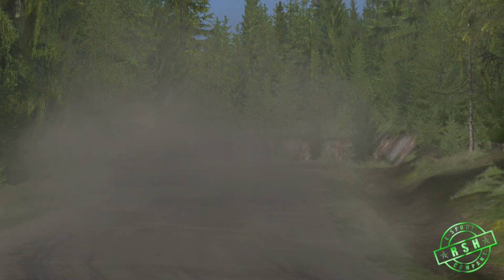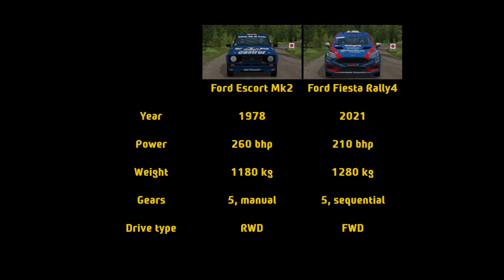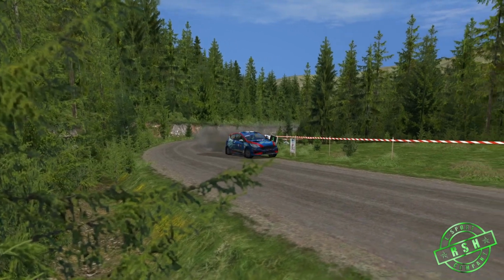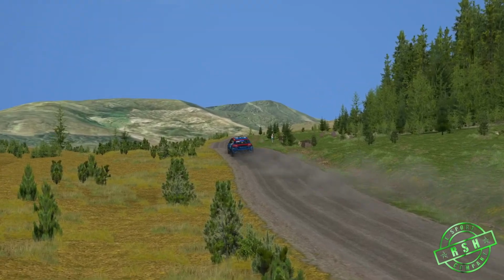Battle of Four(d)s - Ford Fiesta Rally4 vs Ford Escort Mk2 Group 4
I'm in a commercial agreement with RSH E-Sport Company and they've supplied me with a Hamrock Hades rig.

As a part of our commercial agreement, I got the rig with a smaller than normal payment, and the true price for my rig is determined by how much sales I can bring to the company. There's two ways you can help me with this:

1. Use the code "Janne" for purchases over 300€ on RSH E-Sport Company and get headset holder for your rig and a RSH can cooler on top of your order.

Helping with the means mentioned above is COMPLETELY VOLUNTARY. Helpers of any kind won't get any other sort of special treatment. This is to remove any pressure of helping from you guys. The reason why I don't accept any other sort of monetary help/support is because the Finnish legislation around the topic is strict as fuck and I don't want to get into trouble.

I repeat, helping with the ways mentioned above is COMPLETELY VOLUNTARY, (but greatly appreciated).

These adverts will be visible in my content in the future, as this was the only way for me to get a rig during 2020.

Thank you guys for your incredible support.

My Equipment:
RSH E-Sport Company Hamrock Hades rig
Fanatec CSW 2.5
SRM Fanatec Wheel Emulator fitted with Momo Mod 02 350mm leather rim
or
Fanatec Universal Hub fitted with Momo Mod 78 320mm leather rim
Heusinkveld Sim Handbrake (old one)
BBJ Simracing Baby Pro 18 function button box

SPARCO TIDE KG-9 gloves
Sparco Slalom RB 3.1 shoes

LG UltraGear 34GN850-B 34" 144hz 21:9 Ultrawide screen
Some prebuilt computer that I don't know shit about so don't ask, it gets the job done.